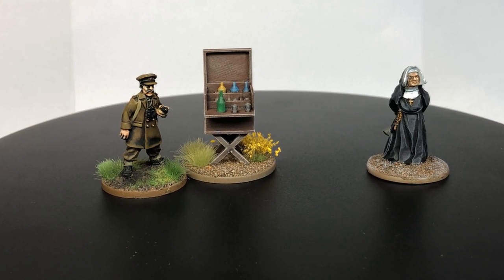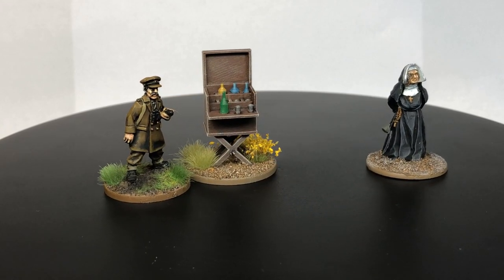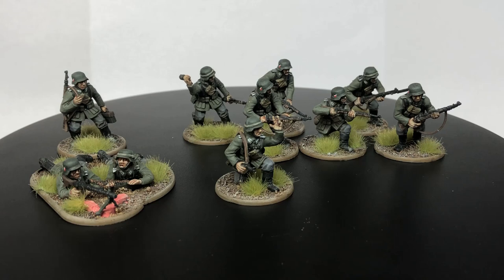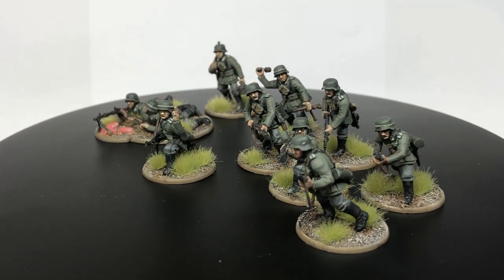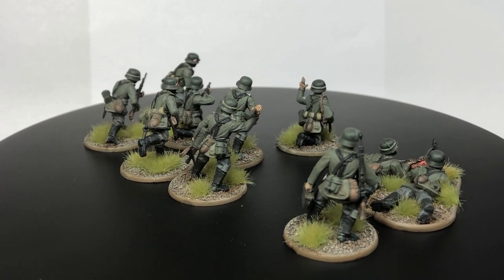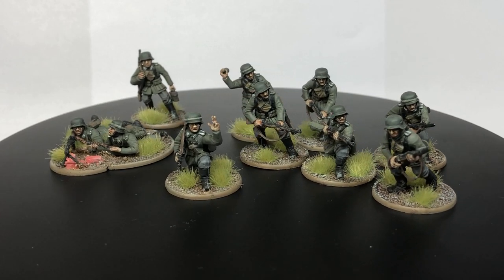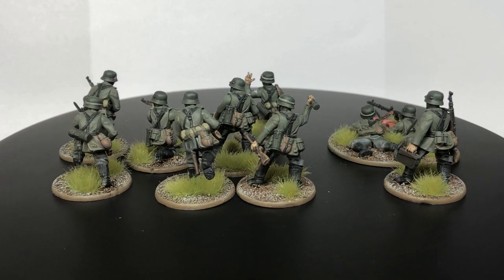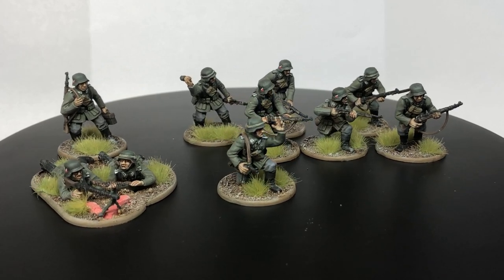28mm Blitzkrieg German Build Part 1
Todays video is the start of our early war Blitzkrieg German build, where we talk about the construction and painting of the units so far.

The painting method we followed was from Tabletop CP and the link to that video is below.

If you would like to see other games / hobby builds then please feel free to click the link to our blog below